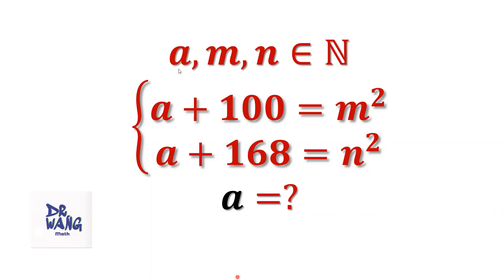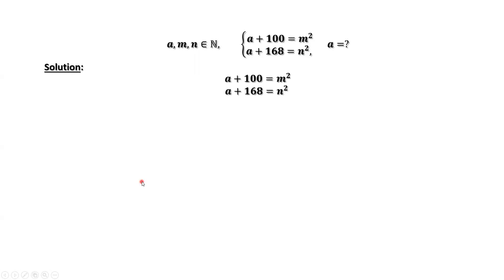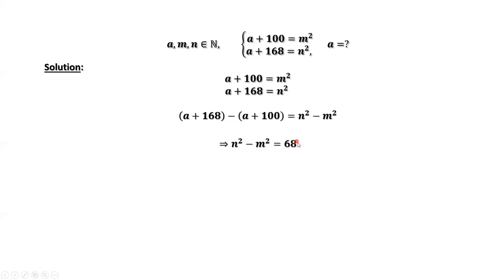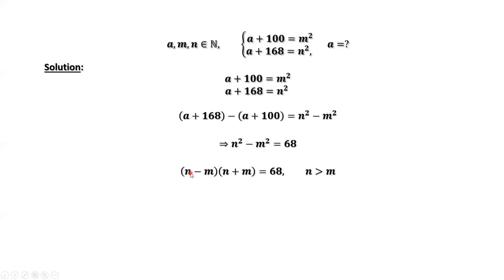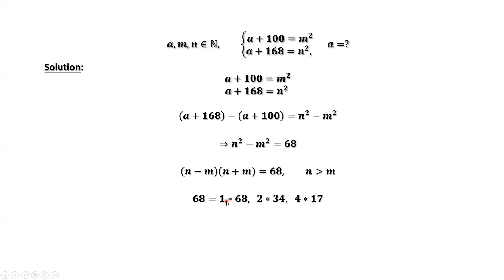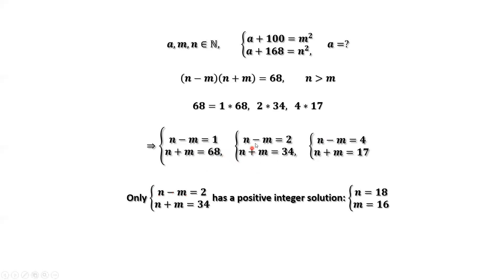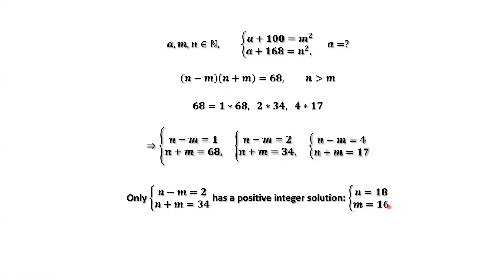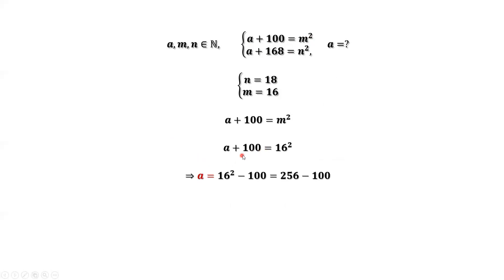Find a = ? if a +100 and a +168 Are Perfect Squares | Olympiad Question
We use the given conditions and numerical decomposition to construct three systems to solve for n and m. We narrow down to one system to find n and m, and the value a.